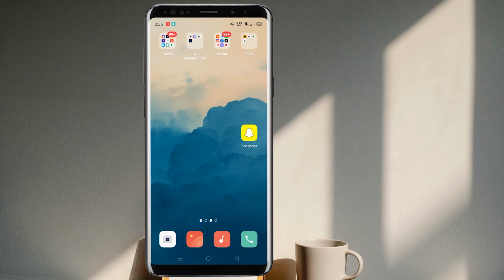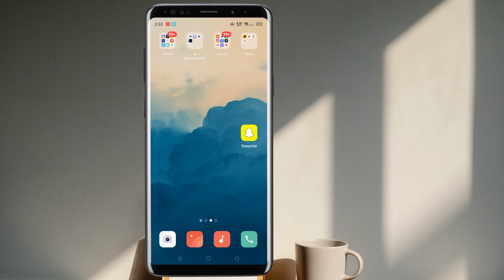How to Fix Snapchat Login Connection Error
Have you been wondering on how you fix Snapchat connection error ?
This video guides you in easy step by step process to fix Snapchat connection error

Follow these simple steps:
1. Check your mobile dat or wifi
2. Check for update in playstore/ applestore
3.Try restating the device
4. Delete and re-install Snapchat App on your device

0:00- Intro
0:18 - Tutorial
1:00 - Outro

How to fix “check your connection error on Snapchat”?
Why can't I login to my Snapchat?
How to fix Snapchat login error iOS 11?
How to fix Snapchat not connecting to Wi-Fi?